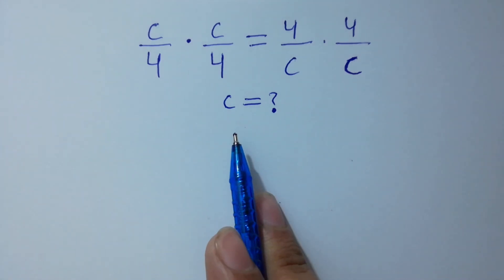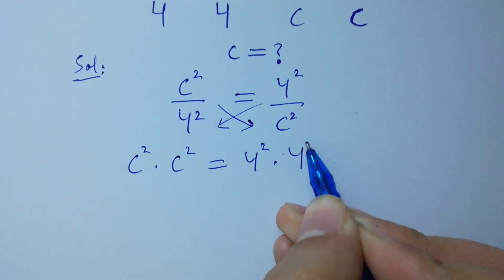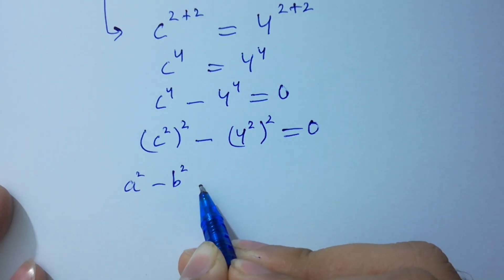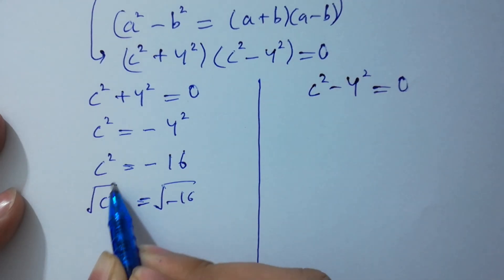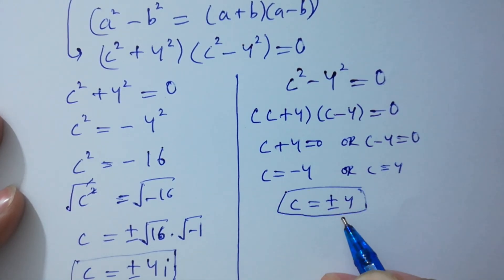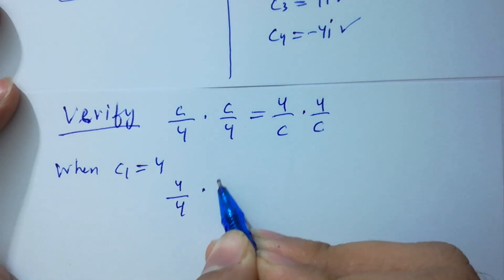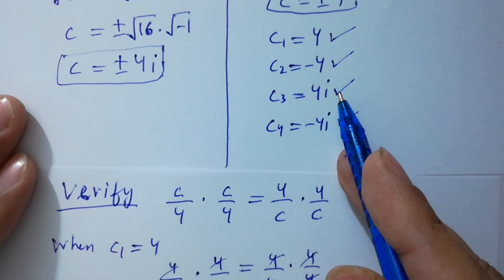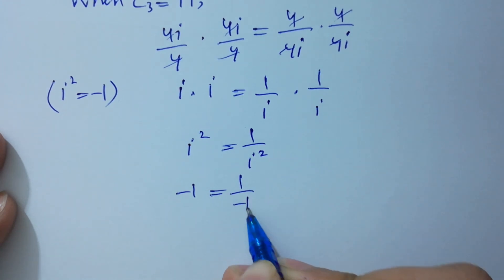Solving a 'Stanford' University entrance exam | c=?